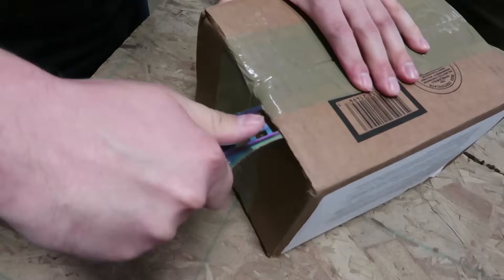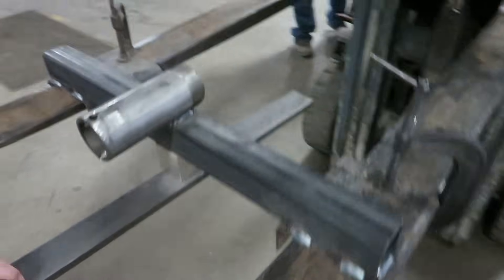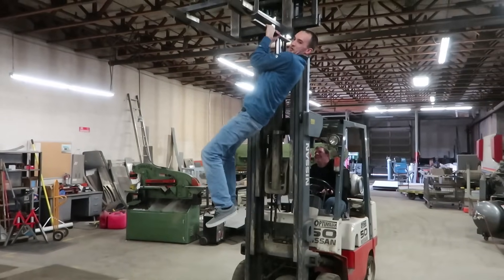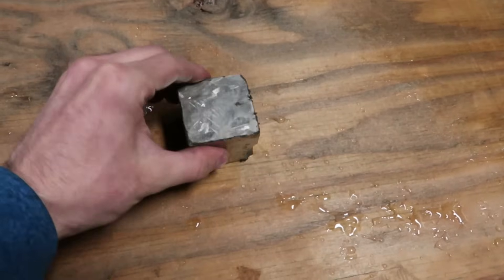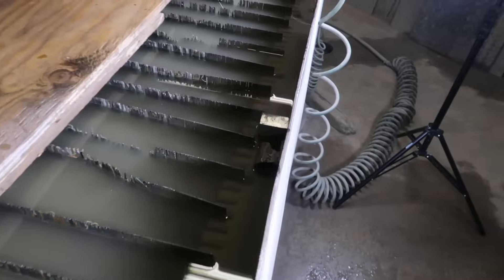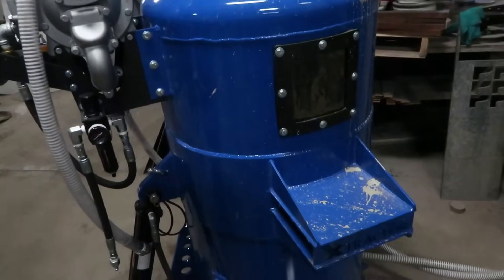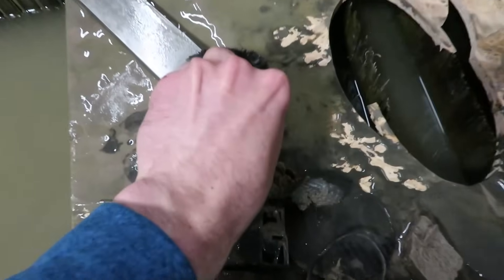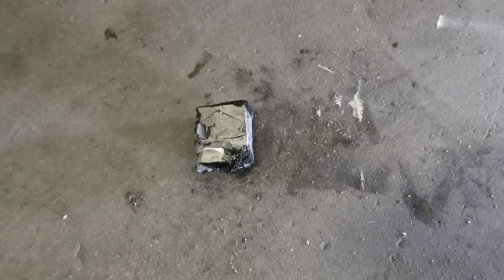Huge Neodymium Magnet Cut in Half with a 60,000 PSI Waterjet - 400 Lbs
An awesome fan (Mike Kurzawa) sent us this Huge Neodymium N52 Magnet.  Before we totally destroyed it, we had some fun with it.  But remember kids, magnets are not toys even though they are fun to play with.

DO THESE THINGS
2. Jab the LIKE button on this video (it’s the little thumbs up)!
3. Leave a Comment – tell us a joke or something
5.

We love our fans, you are the best, yes you John.

An awesome fan sent us this great big magnet.  Before we totally destroyed it, we had a little fun with it.  We did a pull-up suspended by a magnet.  We extracted iron from cereal.  We tried to show the poles of the magnet with iron shavings.  Then of course we tried to cut it with the waterjet.  What do you think is going to happen?  Magnet will explode? or all hold together?

OTHER STUFFS

Do you have an interesting or crazy idea of what we could do next? But check here first to see if we’ve done it …

We do more than just cut stuff with water! We build stuff and do crazy stunts. Most of what our waterjet does is create useful things.

Follow Waterjet Channel for updates, live streams and fascinating video sneak peeks! We don't post much here, but we appreciate the love. What else should we post here?

Dangerous Waterjet Cuts – Some of our more dangerous ideas/stunts/videos, the haircut was intense.